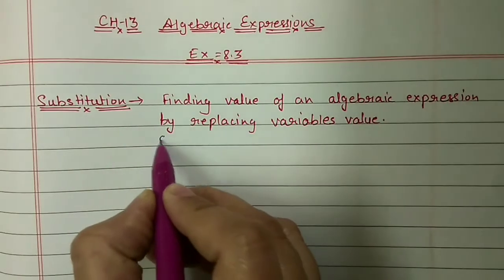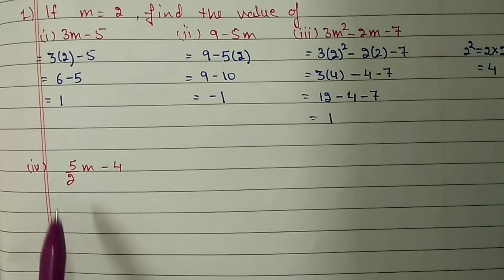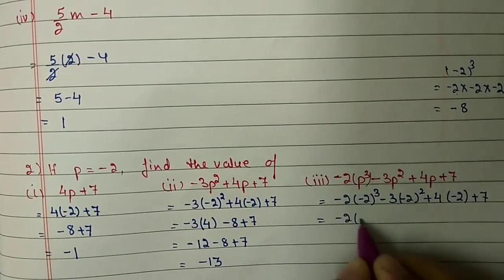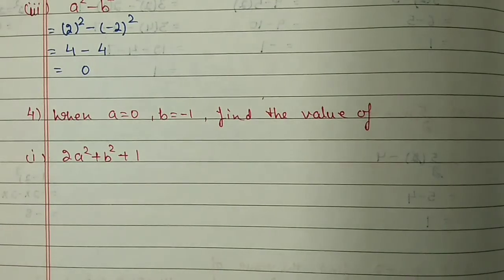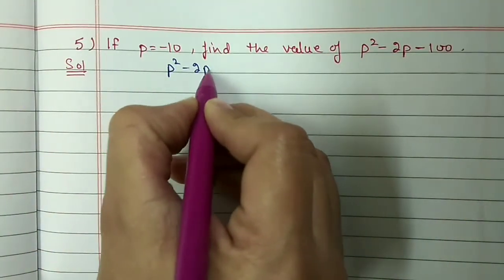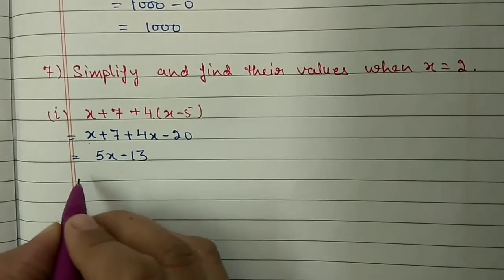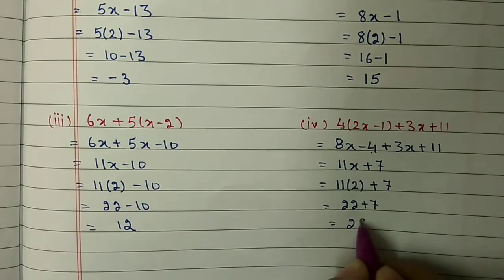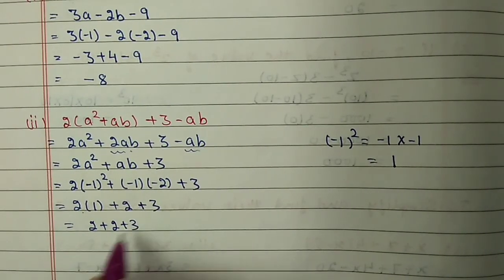Class 7th ICSE Math Ch 8 Algebraic Expressions Ex 8.3